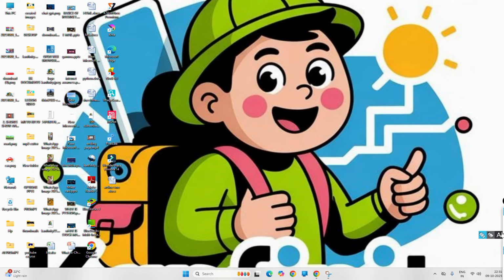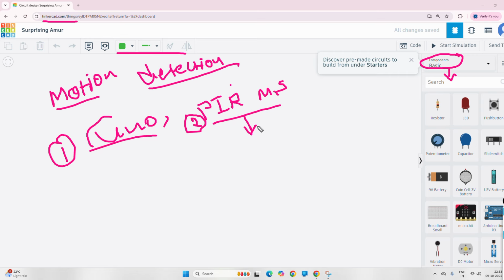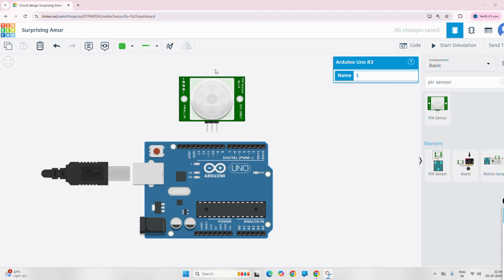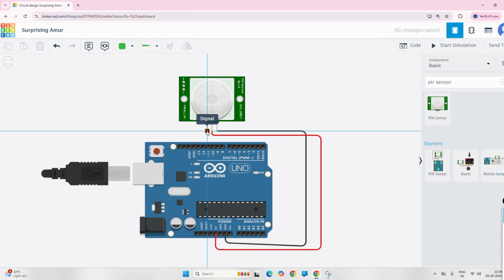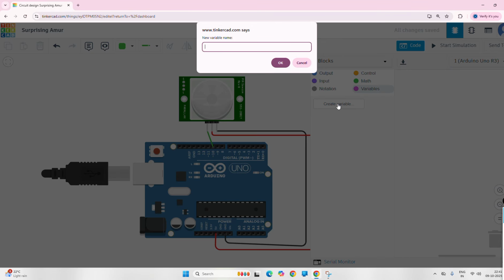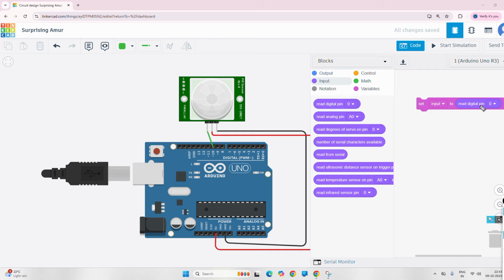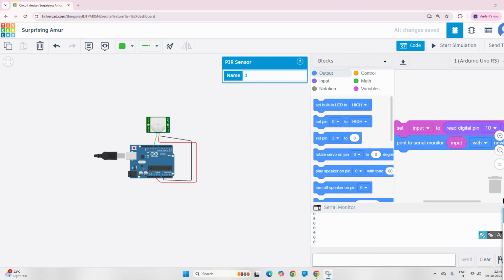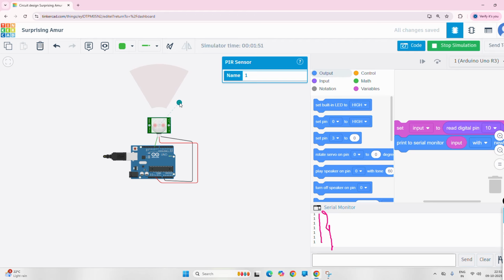"🚨 Smart Motion Detector using PIR Sensor in Tinkercad | Complete Simulation Tutorial!"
In this video, you’ll learn how to create a motion detector circuit using a PIR sensor in Tinkercad — step by step! 💡 Whether you’re a beginner or an electronics enthusiast, this project will help you understand how motion sensors work and how to simulate them virtually.

🎯 What You’ll Learn:

How a PIR (Passive Infrared) Sensor works
Connecting PIR sensor with Arduino in Tinkercad
Coding the motion detection response
Testing and simulating the circuit in real-time

Perfect for students, hobbyists, and makers looking to bring their IoT or automation ideas to life!